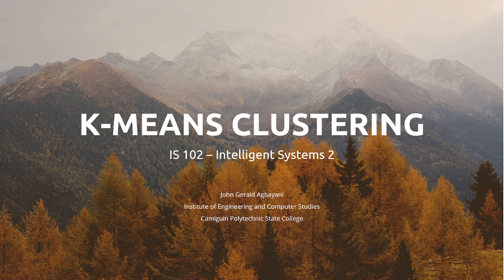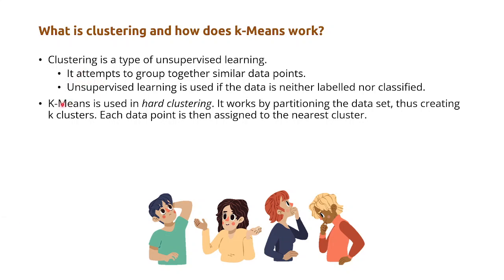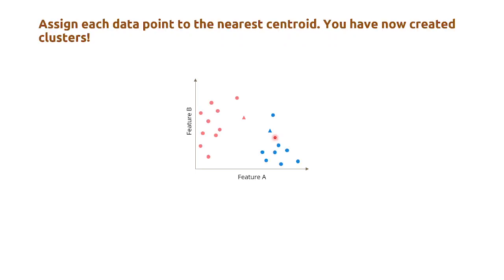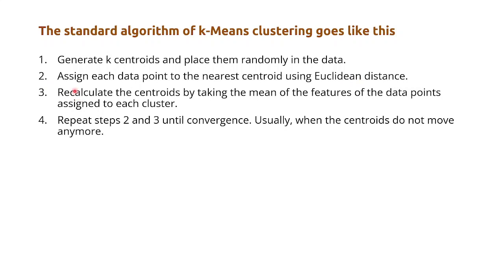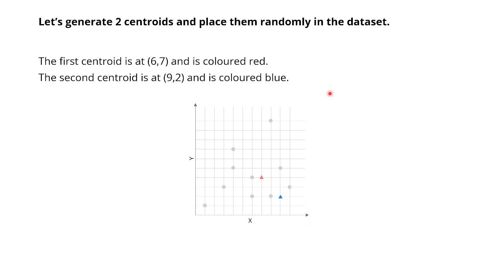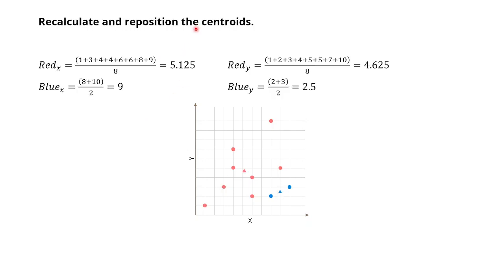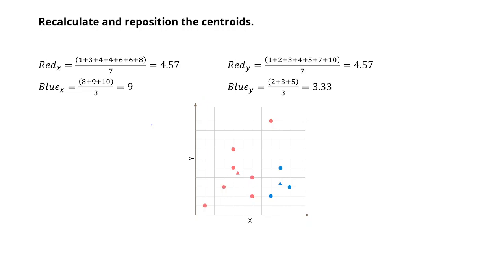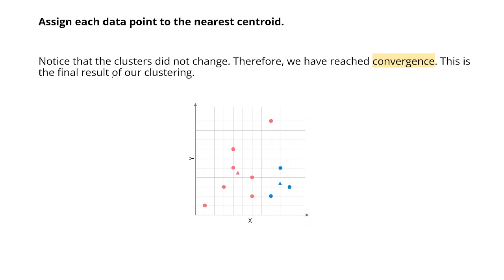7. k-Means clustering